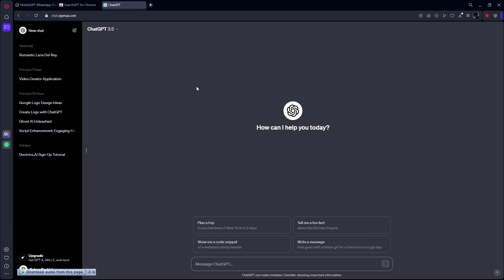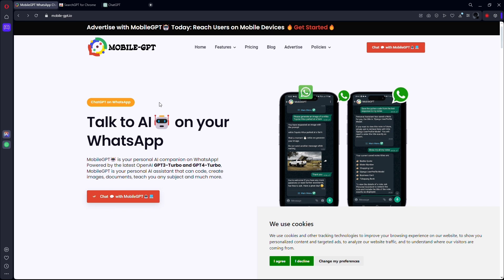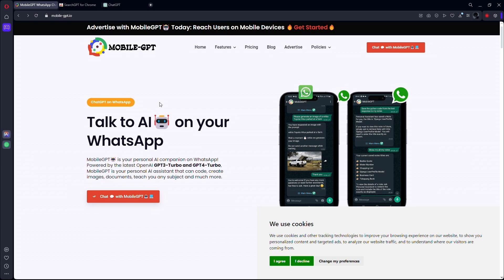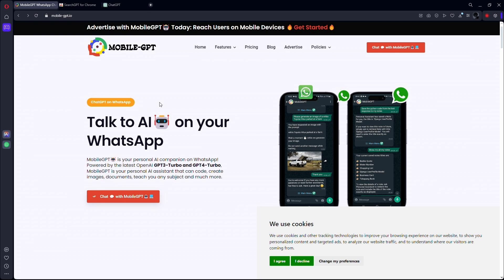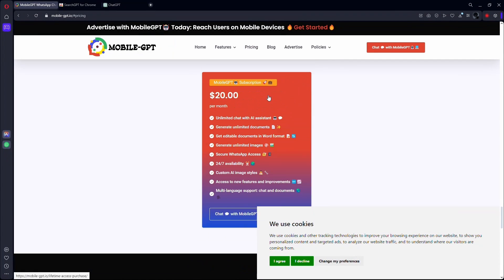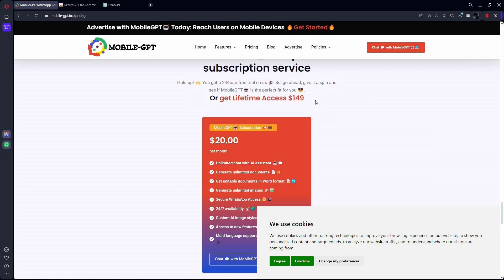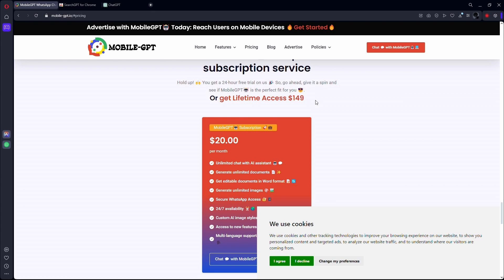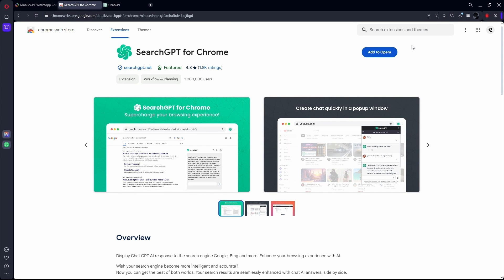How to Connect ChatGPT to Google Home Assistant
How to Connect ChatGPT to Google Home: In this quick video I show you step by step, how you can connect your ChatGPT account to Google Assistant, which allows you to use the ChatGPT voice control assistant feature.